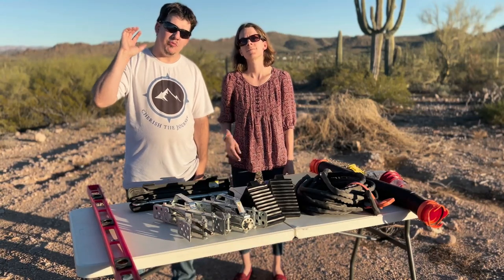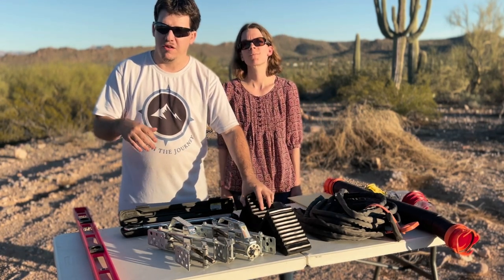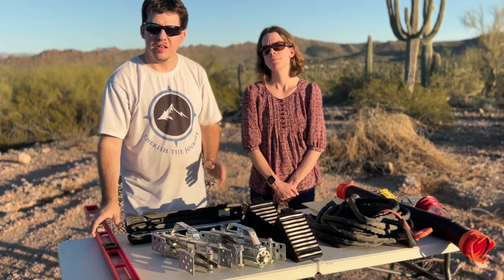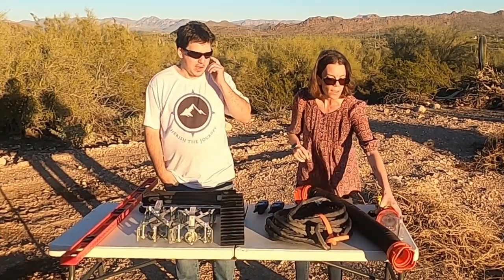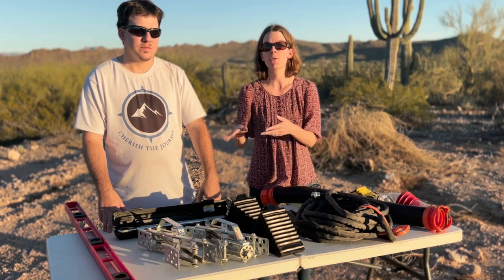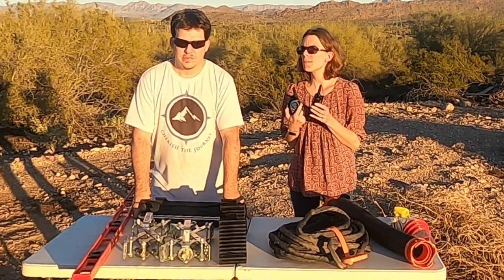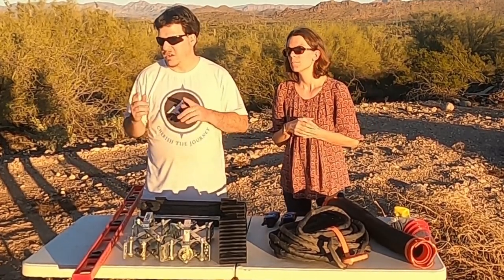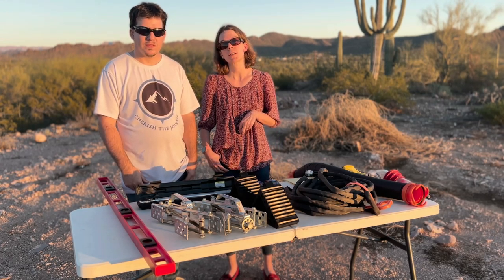Top 5 RV Products You Need to Know About!!!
In this video we talk about the top 5 RV Products You Need to Know About!!!

 rv living